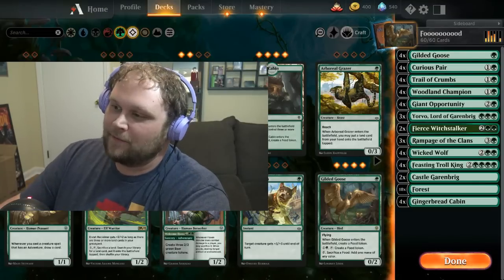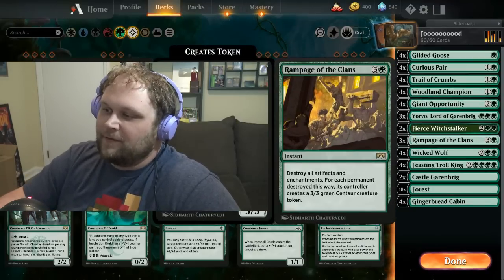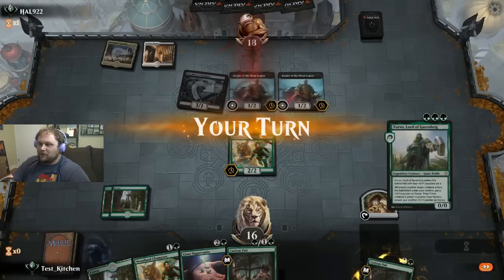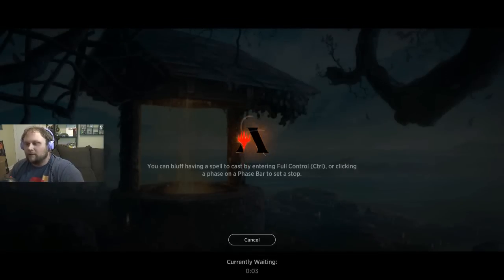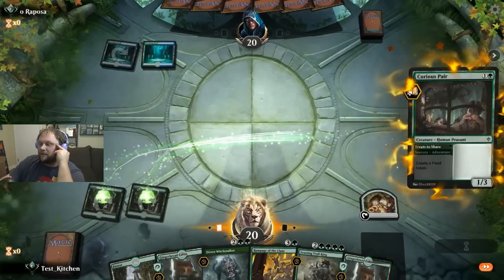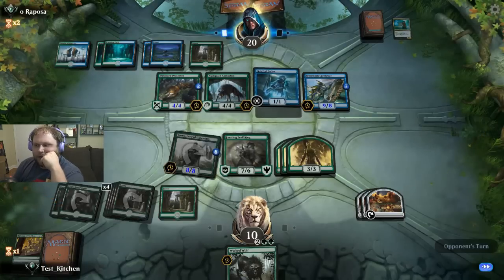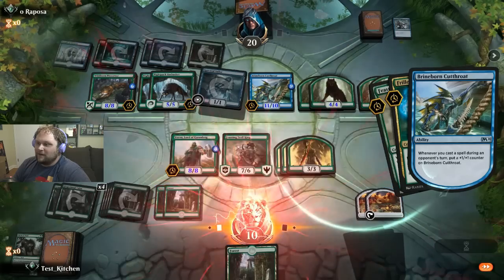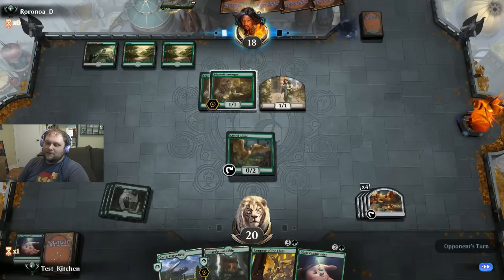Dank Jank: Rampage of the Food (Mtg Arena Deck - Happy Thanksgiving!)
Dev gobbles up some fools in Mtg Arena with a ridiculous budget deck that wins games! Feasting Troll King slams into fools, Trail of Crumbs provides nasty card advantage, and Rampage of the Clans ambushes suckers during their attack step!

    Category
        Gaming